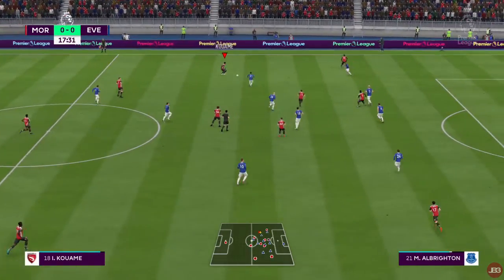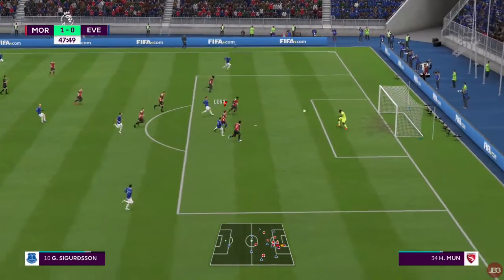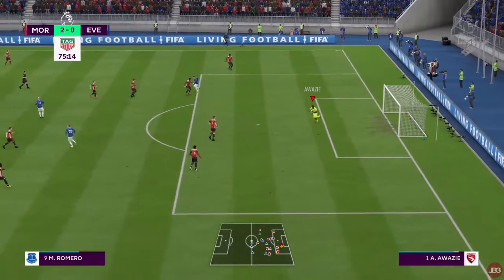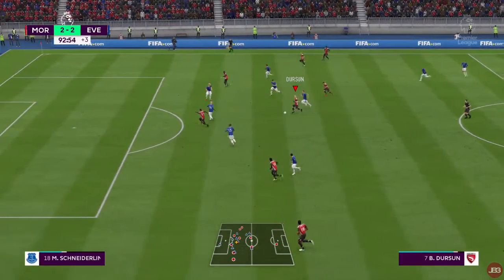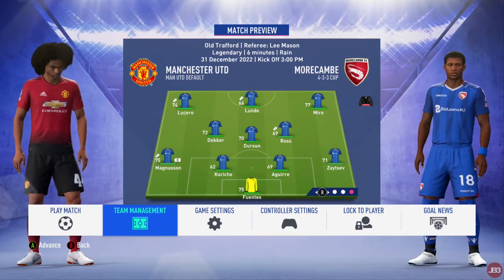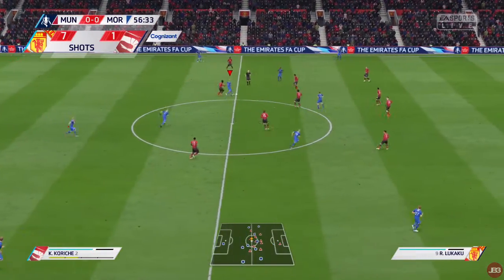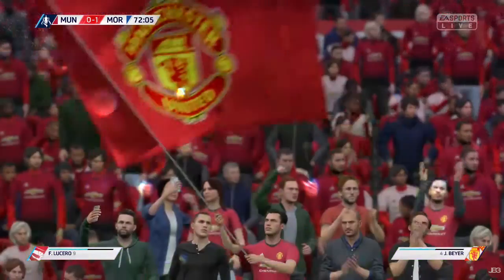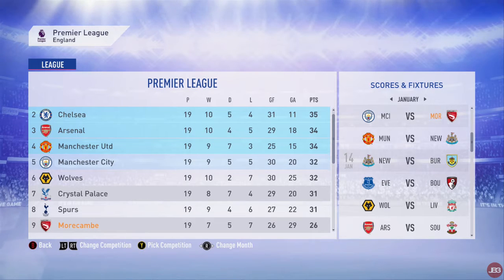FIFA 19 Career Mode - Youth Edition - Morecambe FC - Episode 119